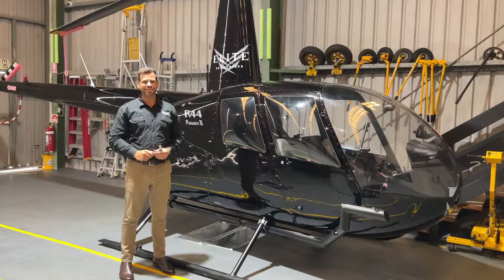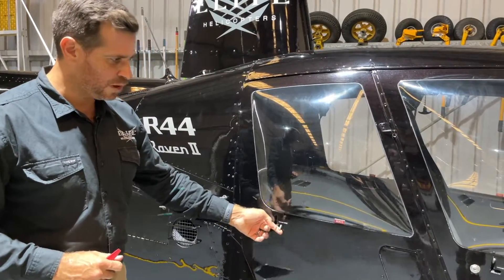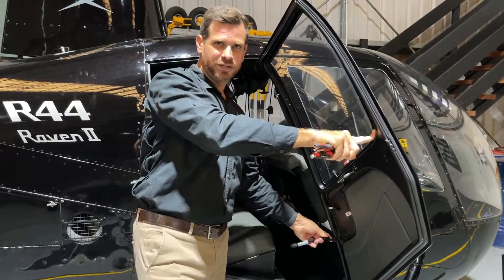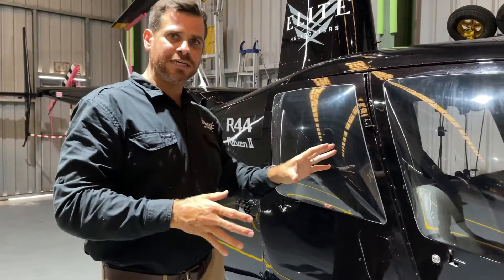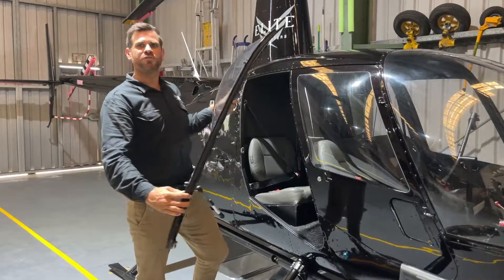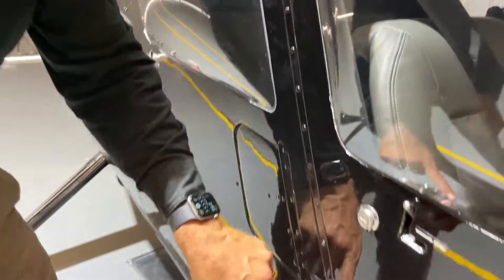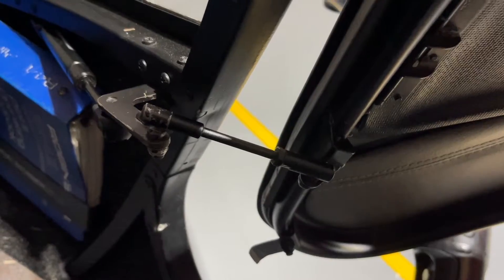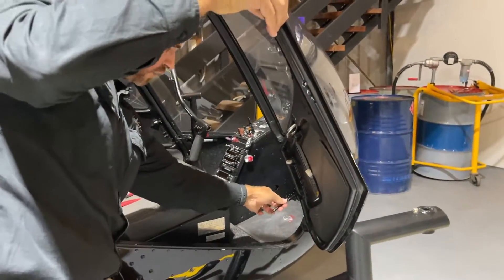R44 Door Removal & Fitting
Elite Helicopters Aviation Academy: How to safely remove and fit doors on a Robinson R44 Helicopter